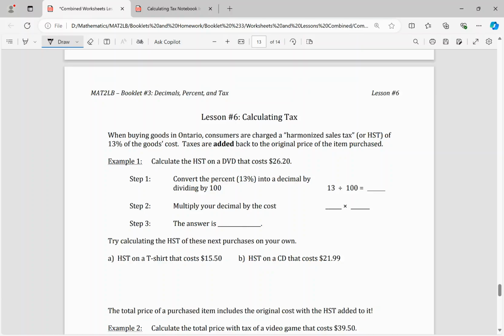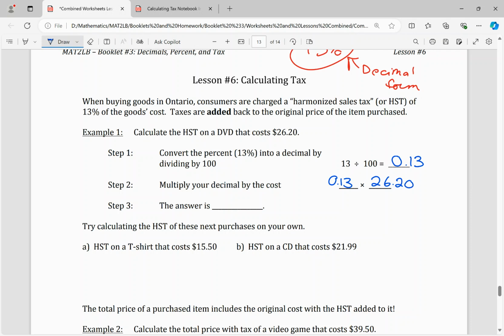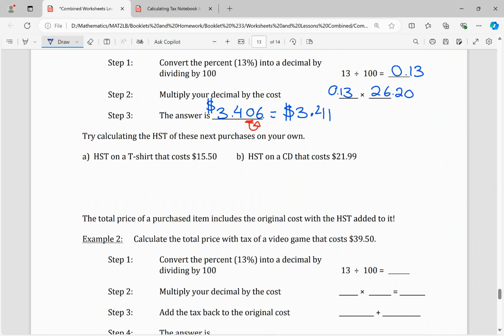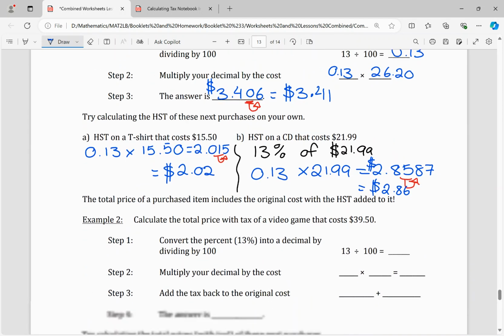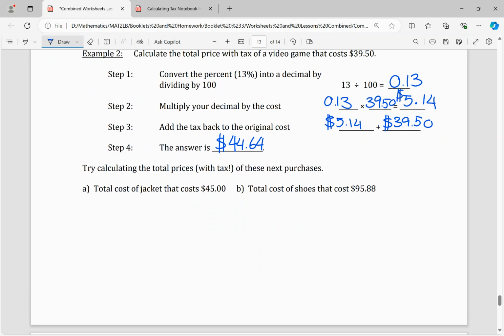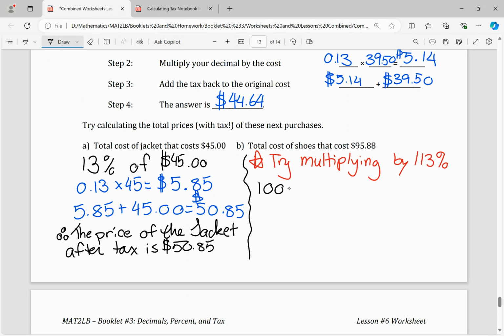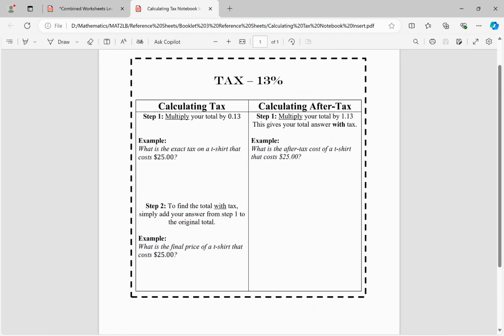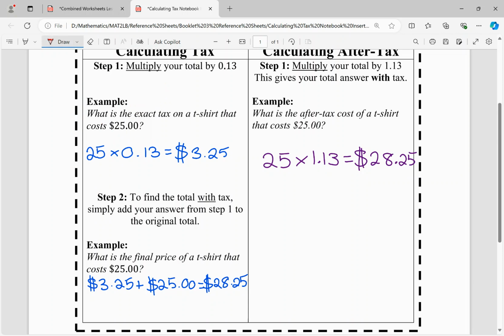2L - Booklet 3 Lesson 6